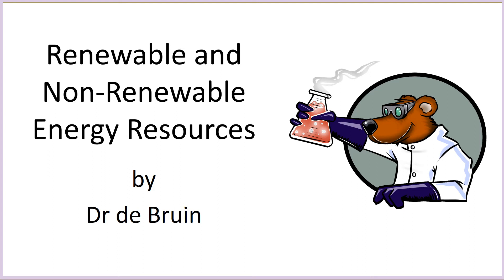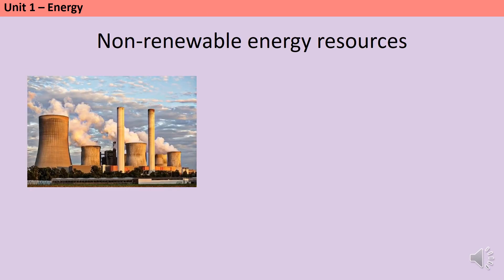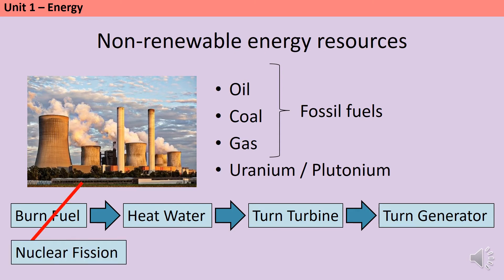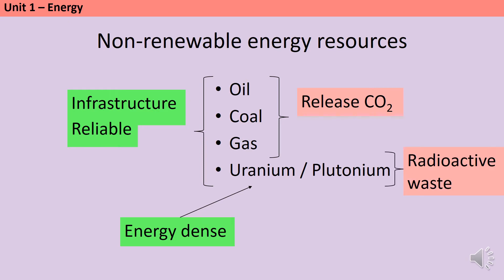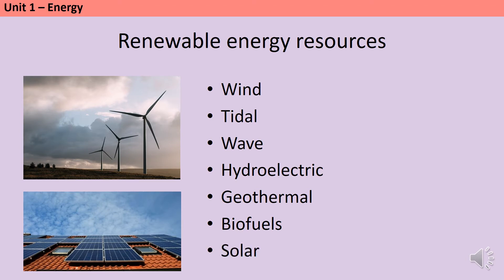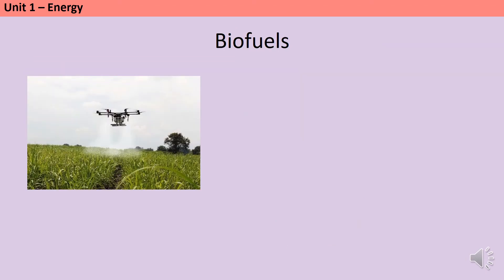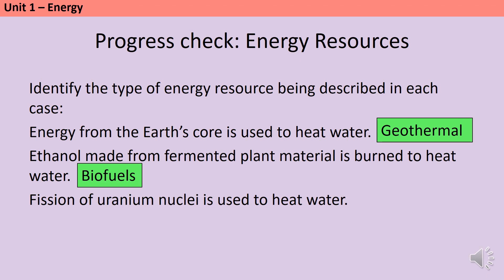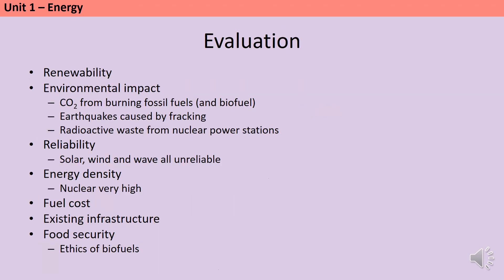Renewable and non-renewable energy resources (generating electricity and other uses)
A revision video for students studying AQA GCSE Combined Science (8464) or AQA GCSE Physics (8463) looking at renewable and non-renewable energy resources, and how they can be used to generate electricity.
See specification part: 1.3 National and Global Energy Resources